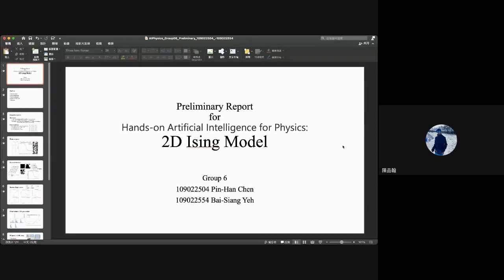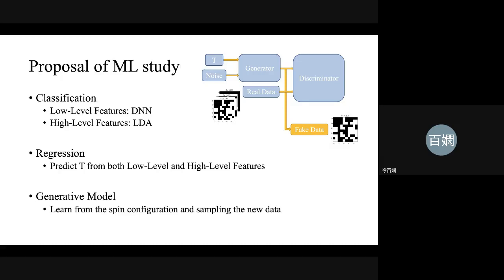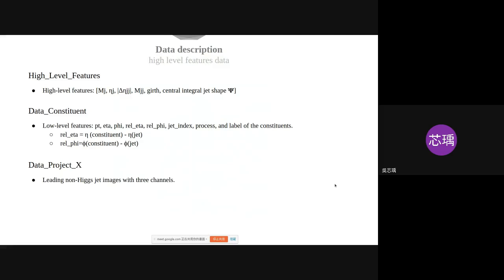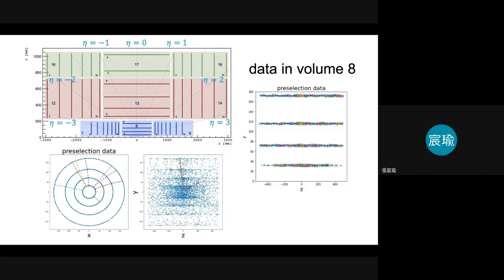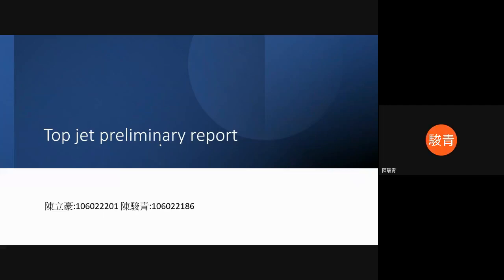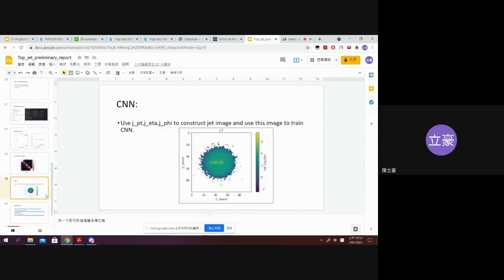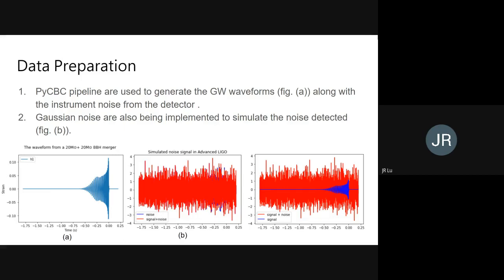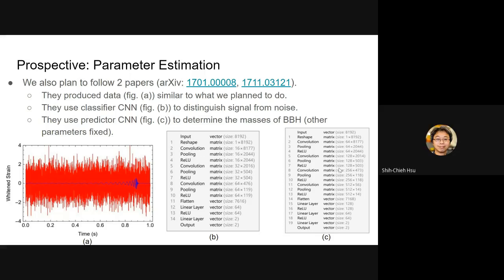Preliminary presentation 20210602